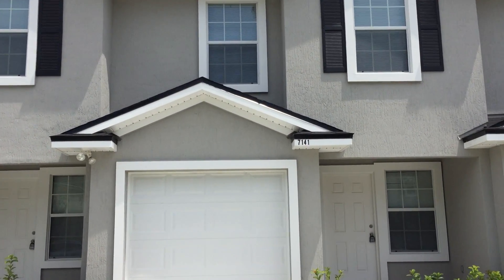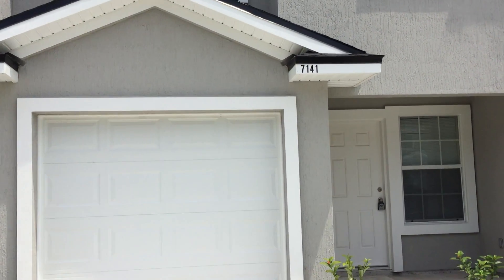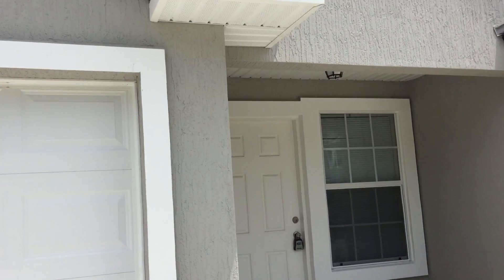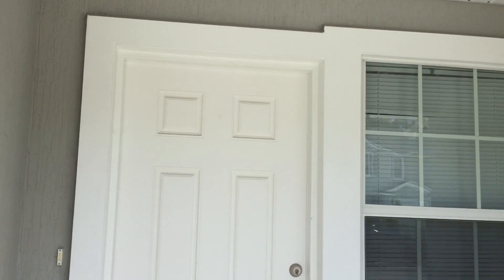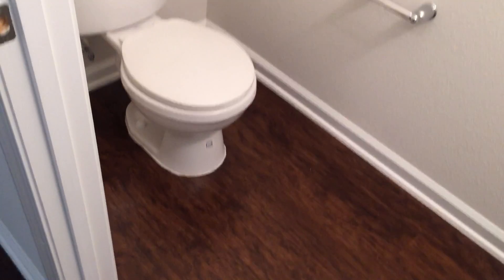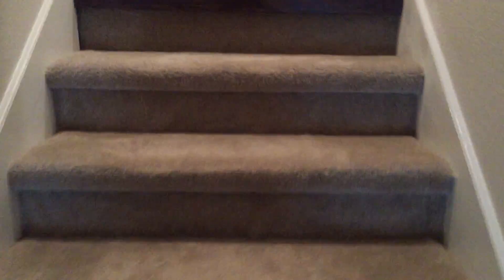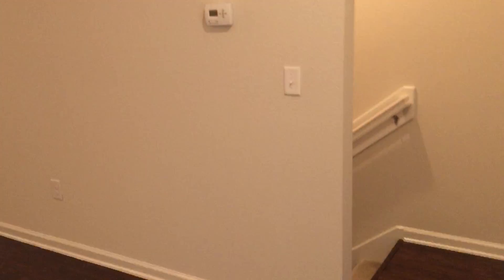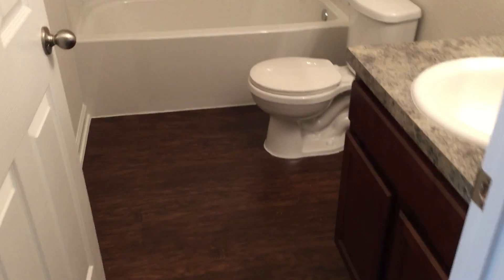7141 Timmerman Lane, Jacksonville, FL 32244